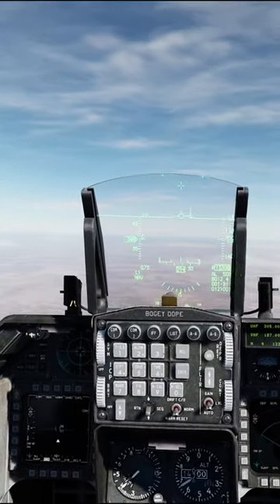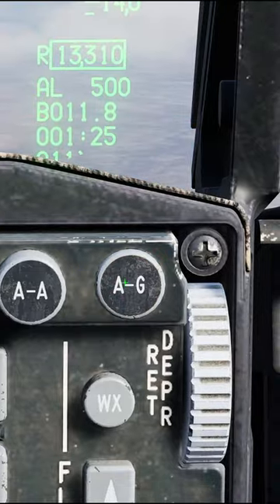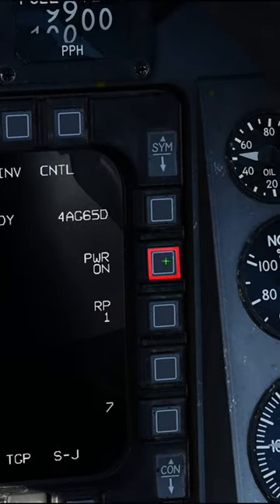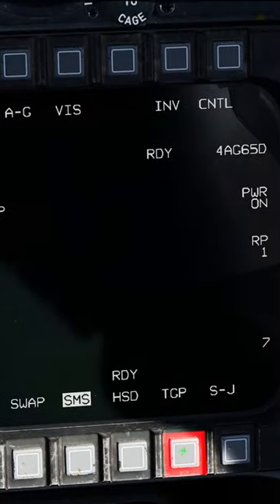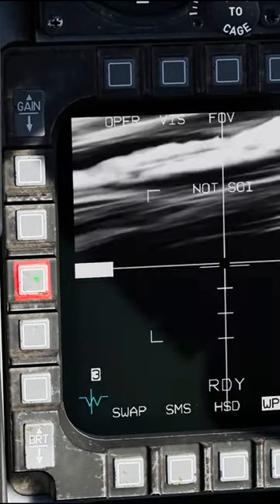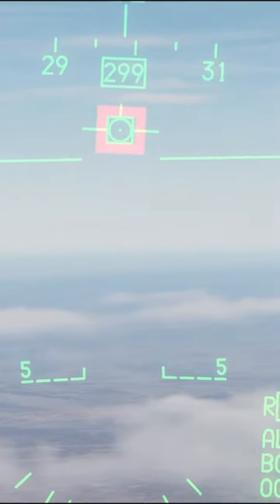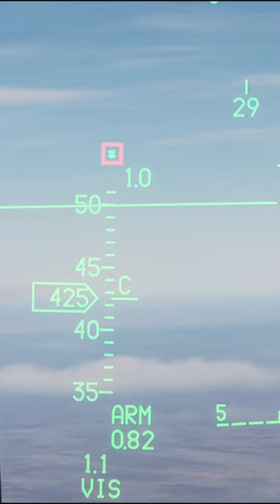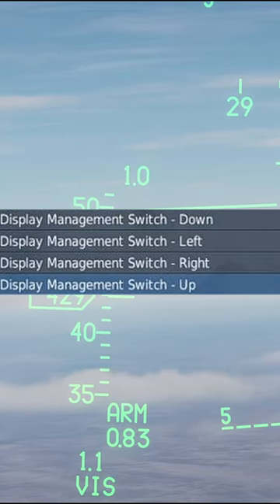DCS: F-16 | MAVERICK in VIS Mode in 60 sec SHORTS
TrackIR
GPU: ASUS TUF RTX 3080OC 10GB
CPU: AMD Ryzen 9 5950X (16-Core)
Memory: 32 GB RAM
Current resolution: 2560 x 1440, 120Hz
HOTAS: Virpil Throttle and Warbird Stick
Pedals: Logitech G Pro